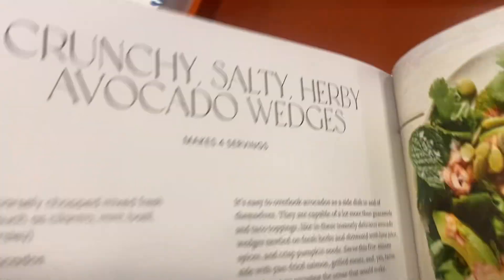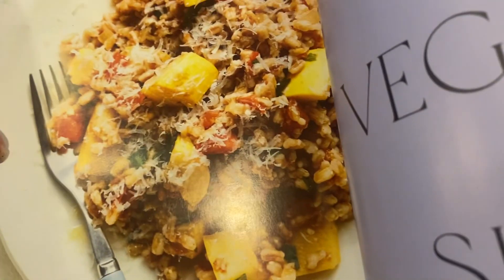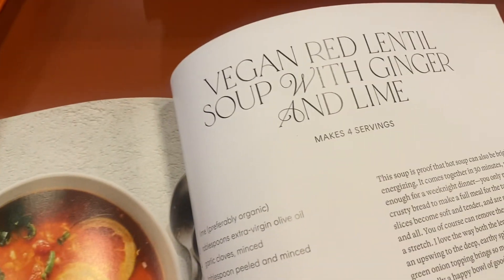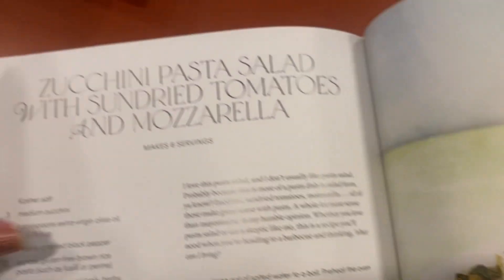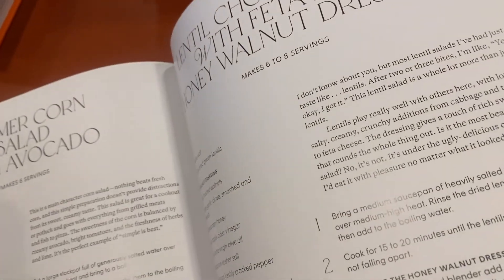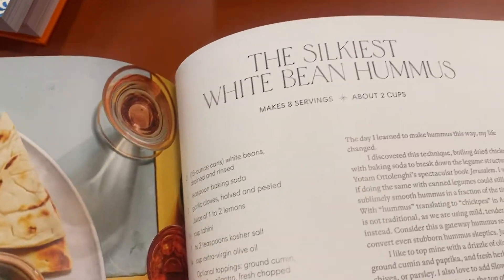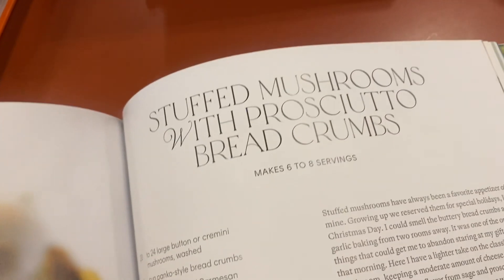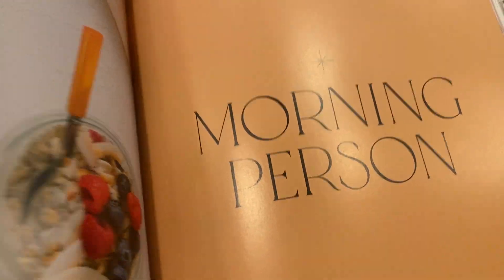Honest Review Big Bites Cookbook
Big Bites on Amazon